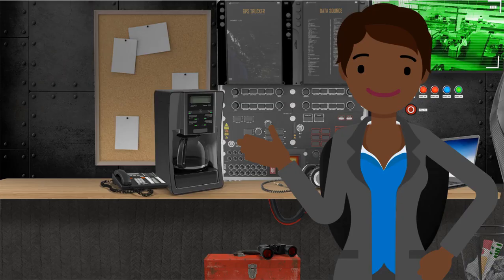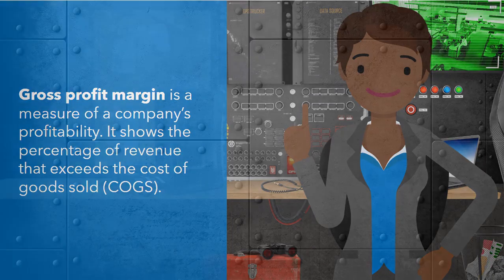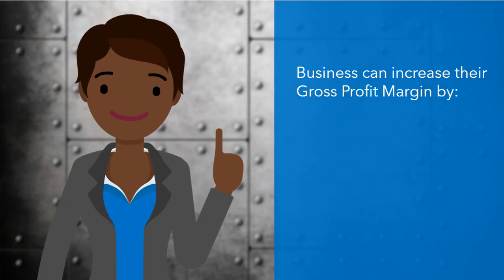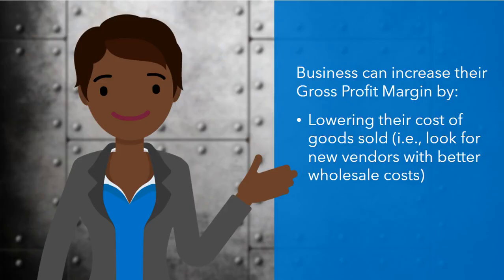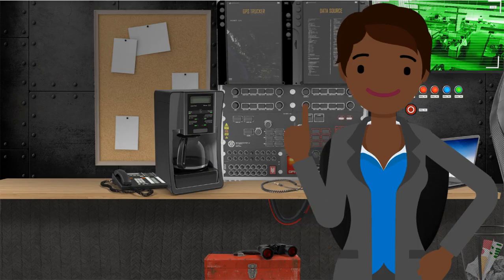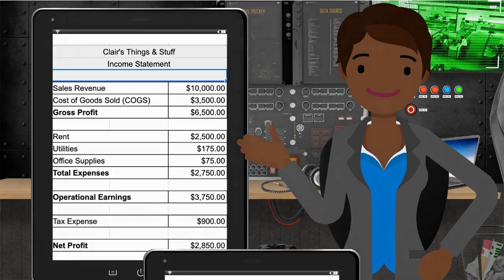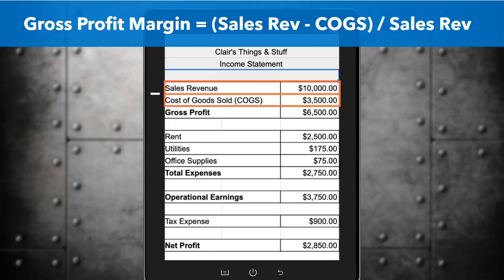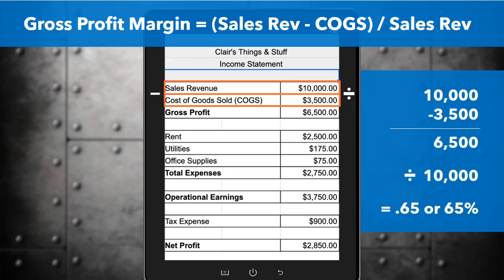44-Gross Profit Margin